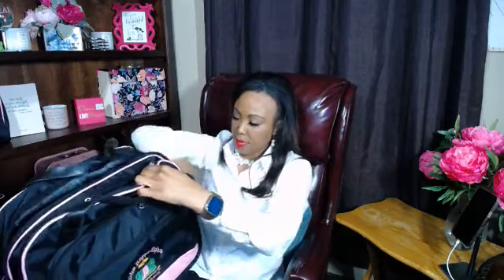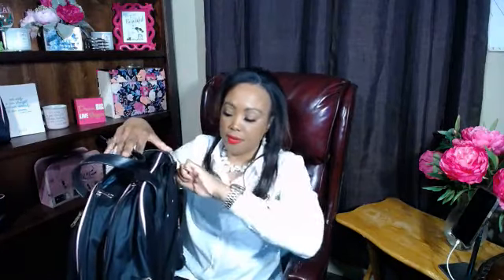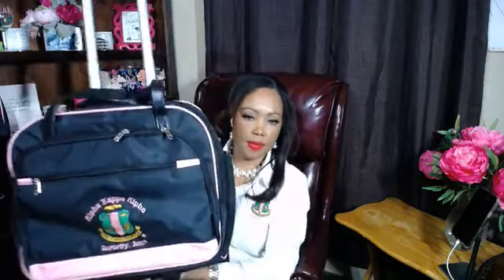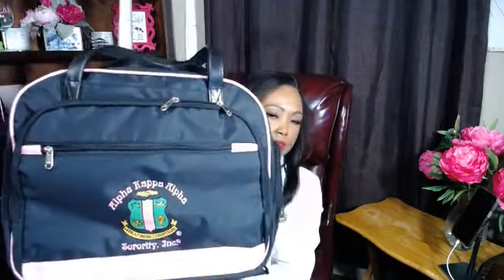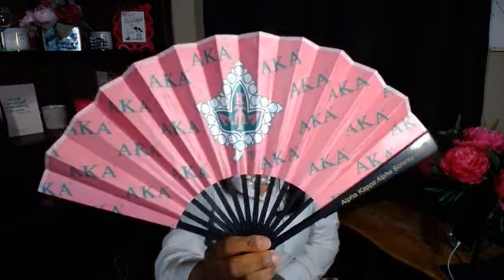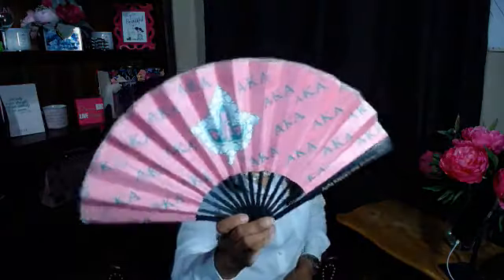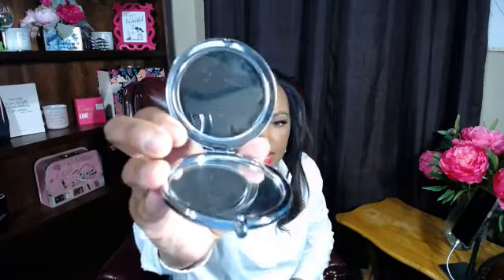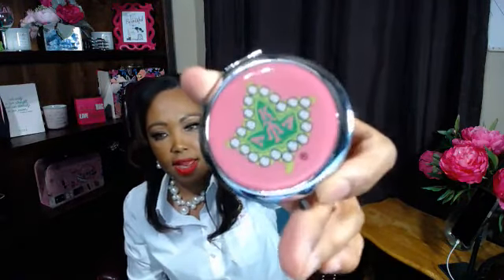The Ingenious Greek Trolley That Changed Traveling Forever!| AKA LAPTOP ROLLER BAG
Alpha Kappa Alpha Sorority Inc.| AKA Paraphernalia| AKA Wheeled Trolley| Laptop Bag aka1908 alphakappaalpha laptopbags sorority paraphernalia ❤️SUPPORT MY YOUTUBE CHANNEL